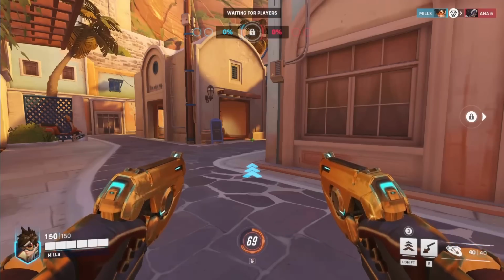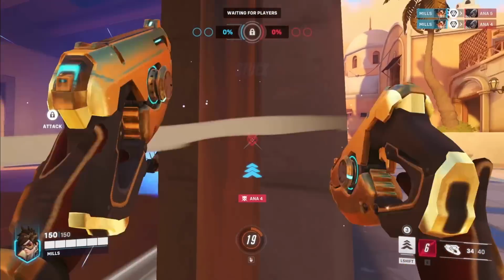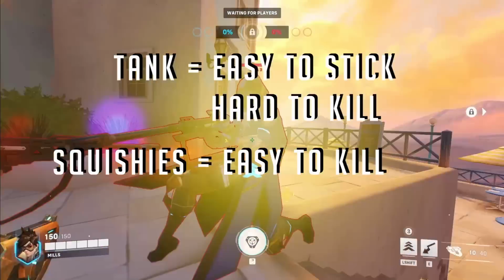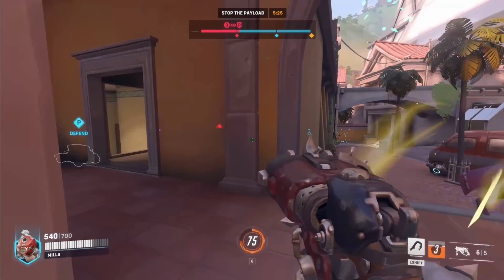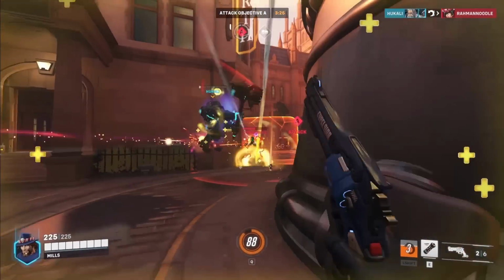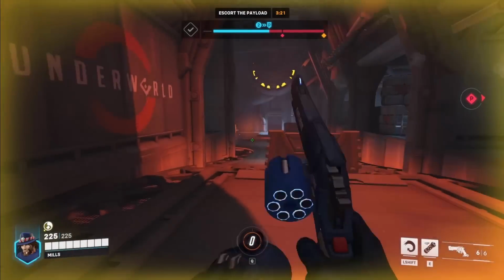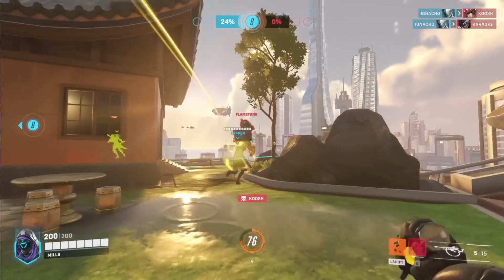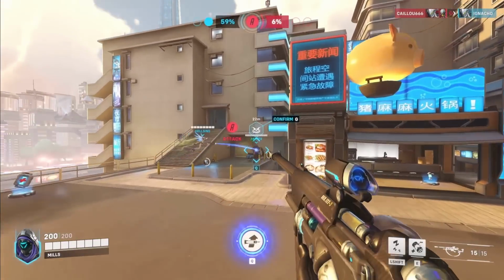The 7 WORST Ways Everyone Uses KEY Ultimates! (Secret Tricks) | Overwatch 2 Tips and Tricks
Ultimates are some of the most IMPORTANT things to nail in all of Overwatch. Poor use will leave you unable to climb, while insane use will help you rank up INSTANTLY.

0:00 Intro
0:20 1️⃣Tracer
3:00 2️⃣Kiriko
4:46 3️⃣Hanzo
6:40 4️⃣Roadhog
8:18 5️⃣Cassidy
10:38 6️⃣Ana
13:14 7️⃣Zarya

Music Cred! Check him out!